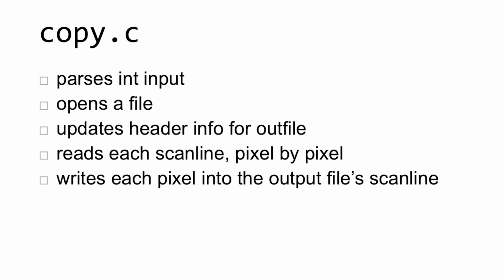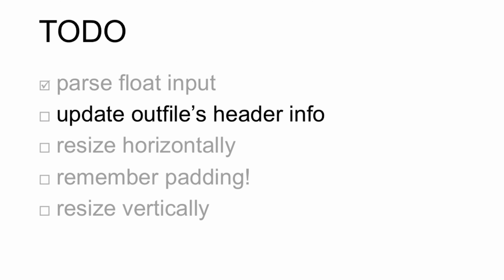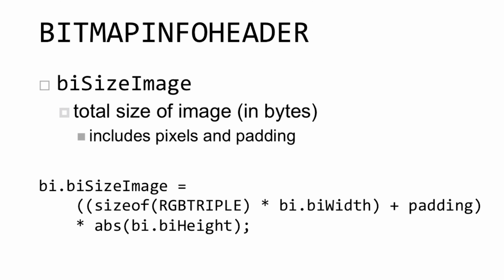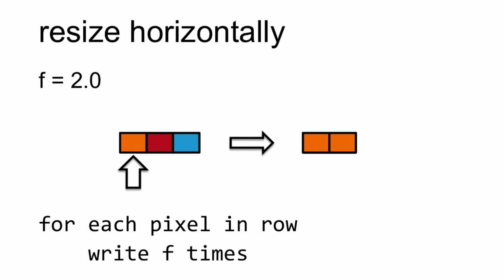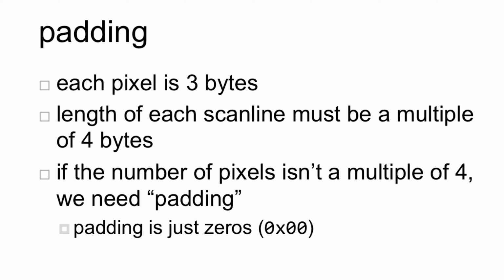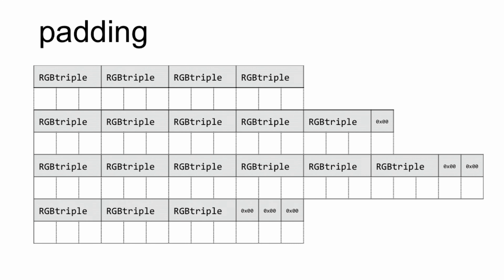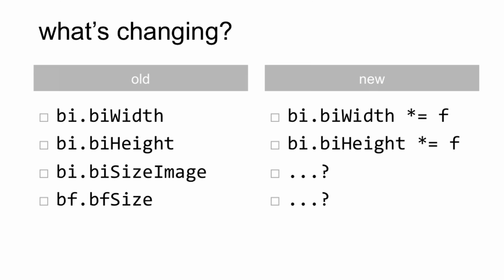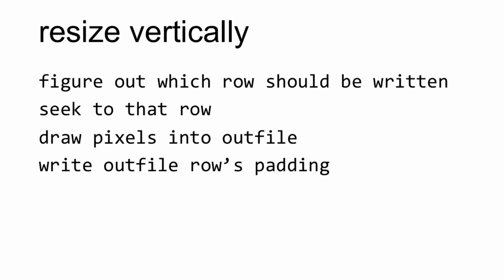resize (more comfortable)